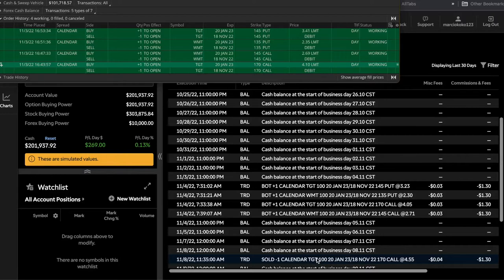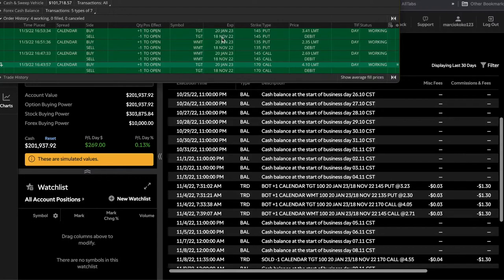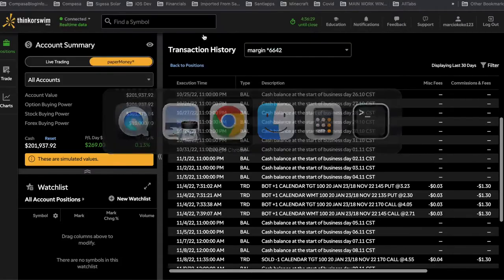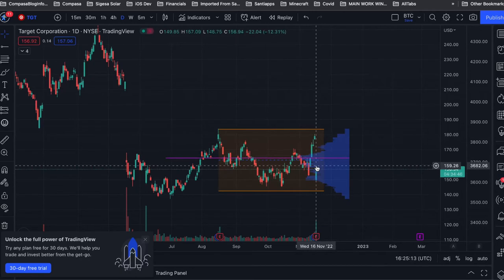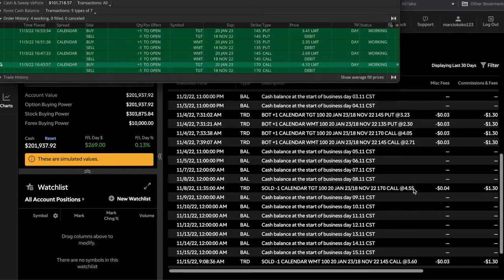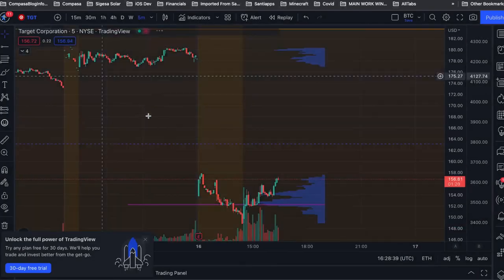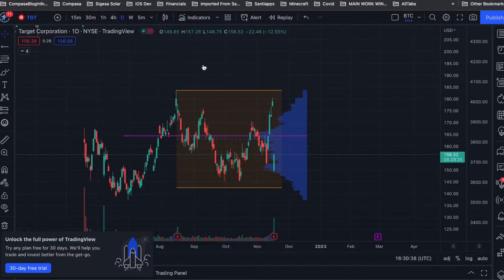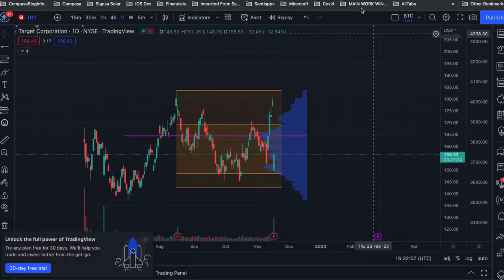PROFITABLE Options Trading Strategy: Calendar Spreads (PART 2)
Join Marcio for Part 2 as he walks you through how to use and profit from options trading using the strategy of calendar spreads!

Marcio's Twitter: @mmars123